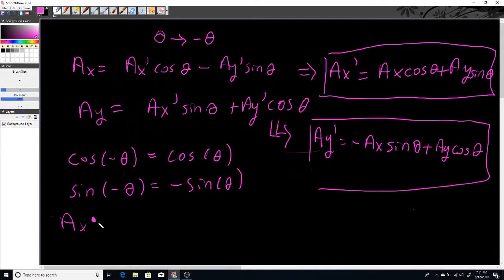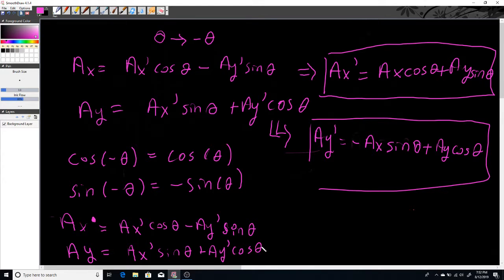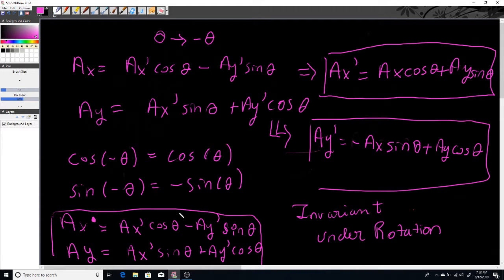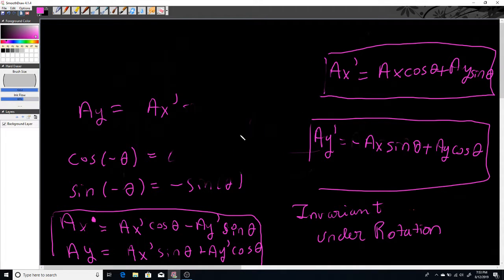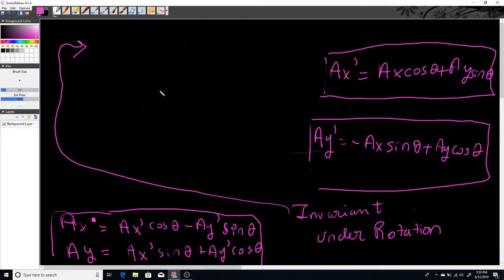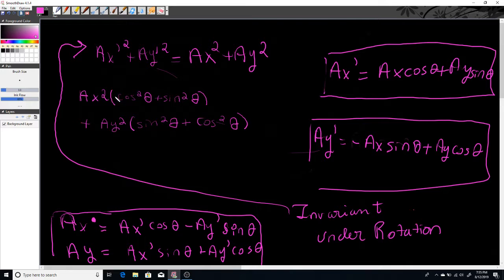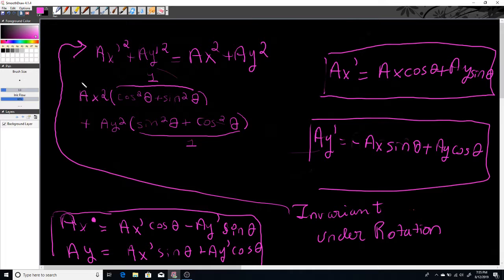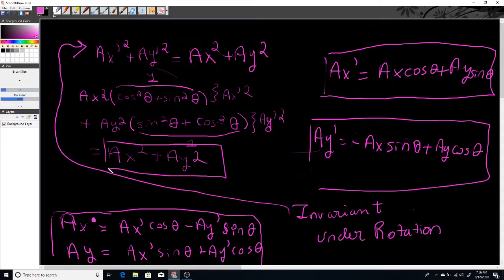Resolution of Vectors Part 2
In this video I quickly mention the concept of a vector being invariant under rotation as a continuation of the previous video.